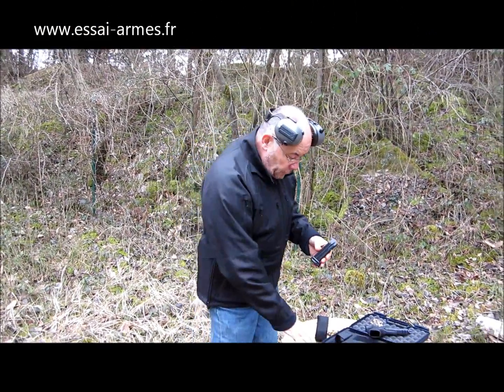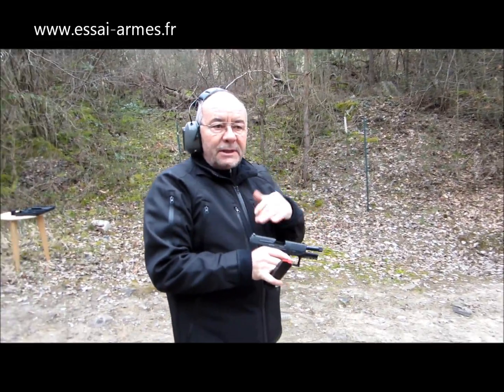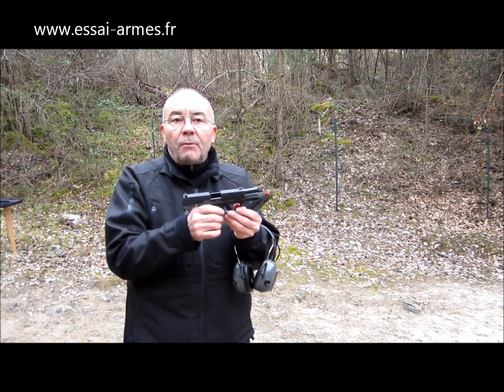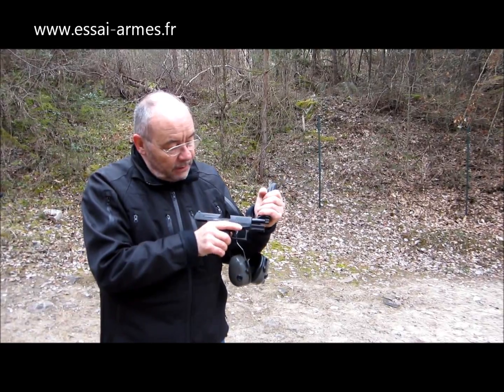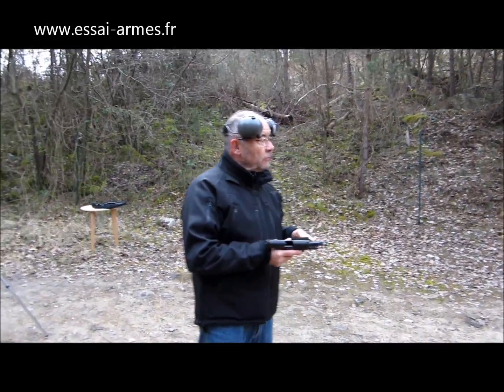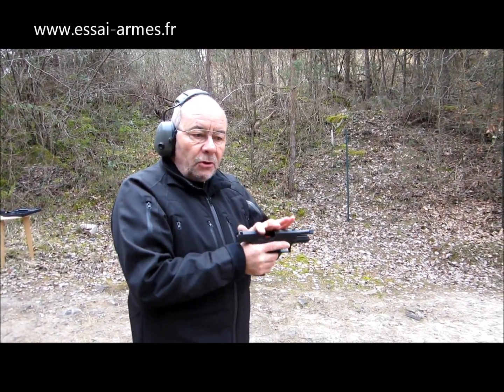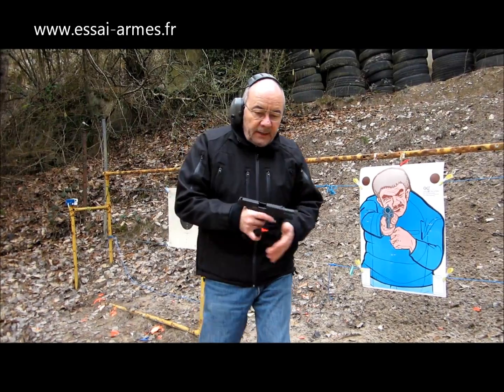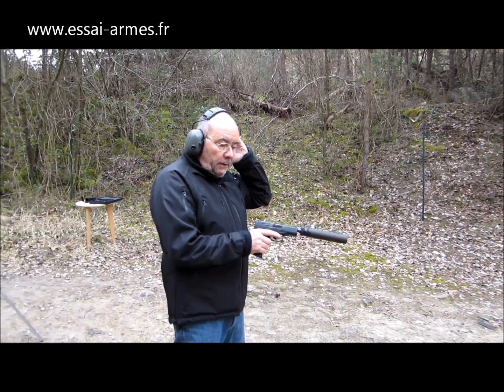Walther PPQ 9 Para - 3ème partie : tirs dynamiques à 15 m, tirs avec silencieux